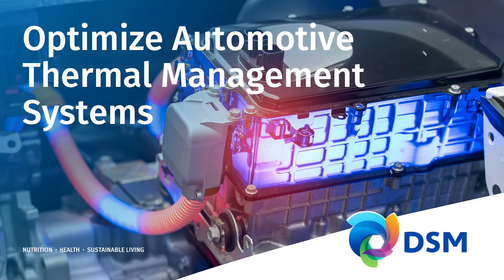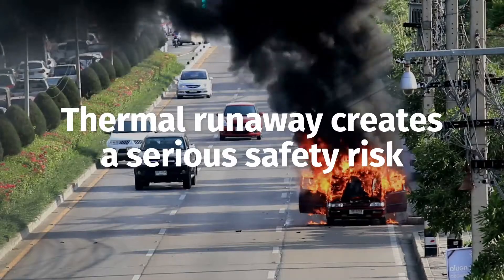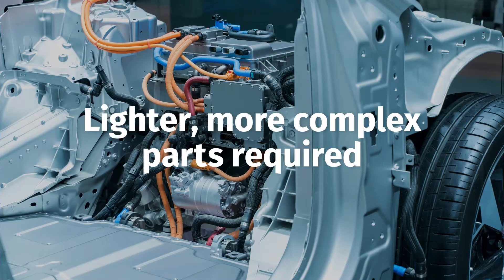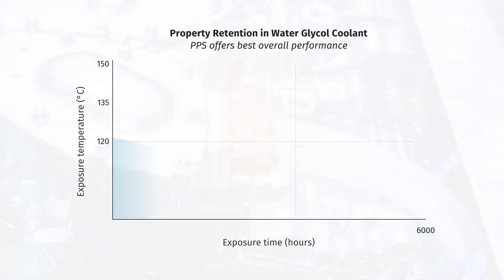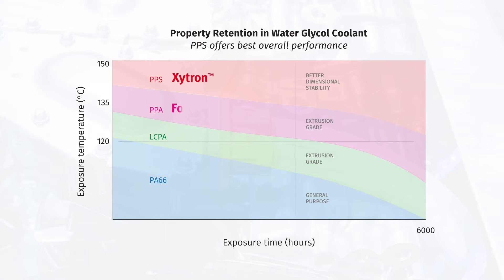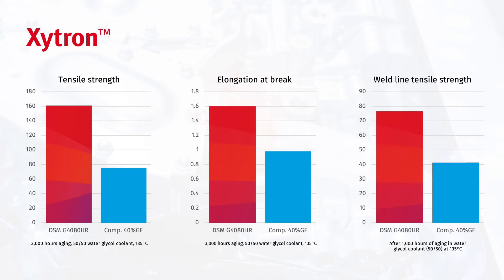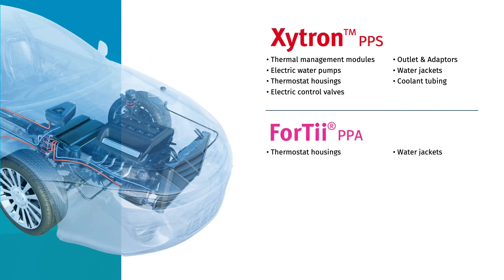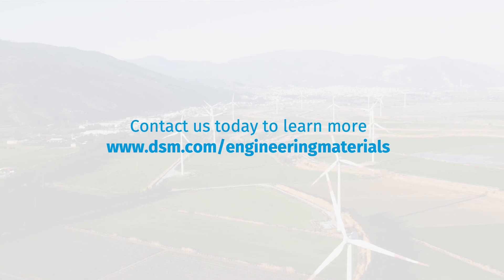Optimizing thermal management systems for EVs with advanced materials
As automotive brands bring more EVs to market, they need to address the safety issues related to electric engine batteries. Traditional internal combustion engines (ICE) have a wide operating temperature range (-40°C to 110°C) and typically shut down when overheated. However, electric engine batteries need to operate within a narrow temperature range to optimize energy efficiency and extend the engine’s service life – and risk thermal runaway that can create a fire hazard if they reach temperatures above 65°C.

DSM supplies a complete portfolio of materials optimized for TMS components and works directly with our customers to identify the materials best suited to the specific needs of their applications. XytronTM, our leading PPS compound, is ideal for developing TMS components that require the highest hydrolysis and heat aging resistance, including thermal management modules, coolant control valves and electric water pumps. Our ForTii® PPA and EcoPaXX PA410 materials also offer proven performance in system components such as coolant tubing, electric control valves and water jackets.